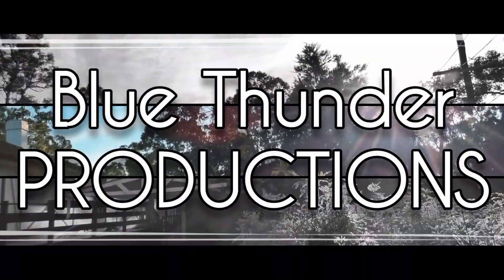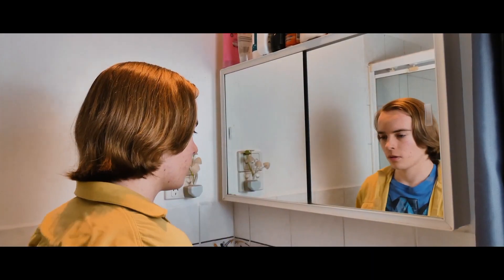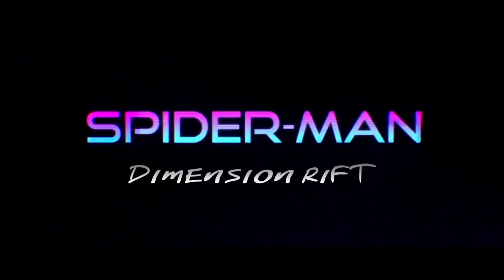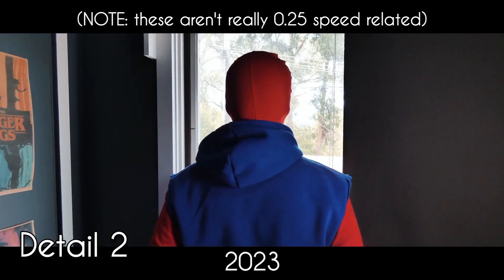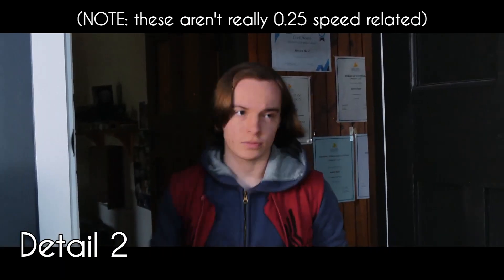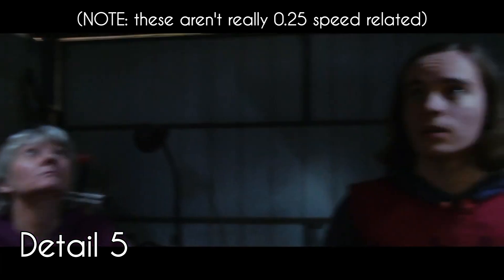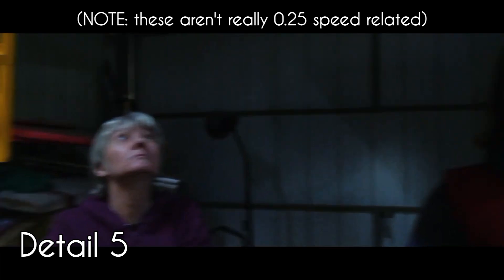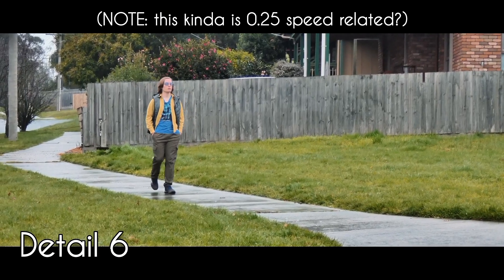I Watched Spider-Man Dimension Rift Trailer In 0.25x Speed (Breakdown,Sorta)